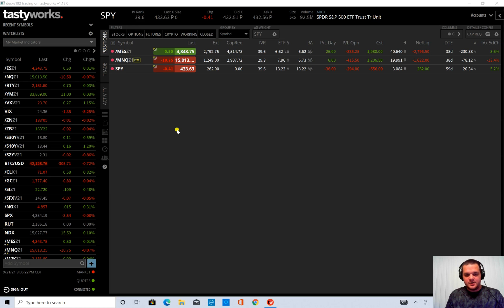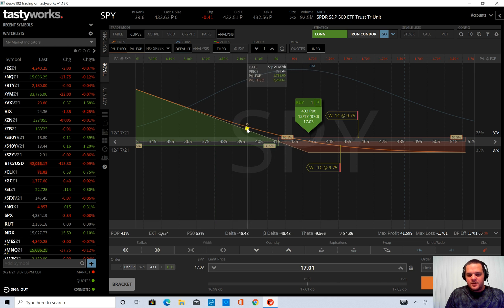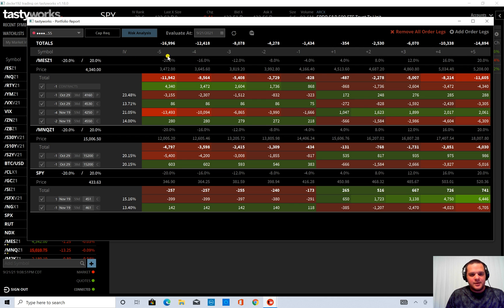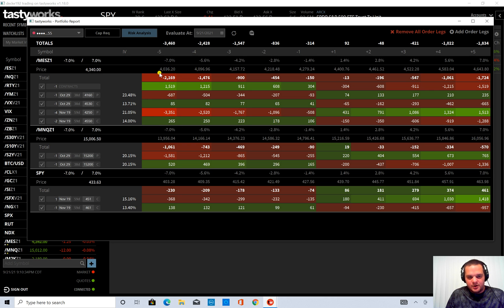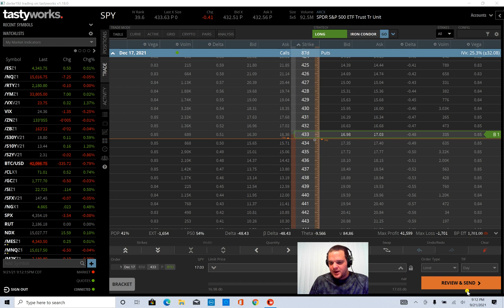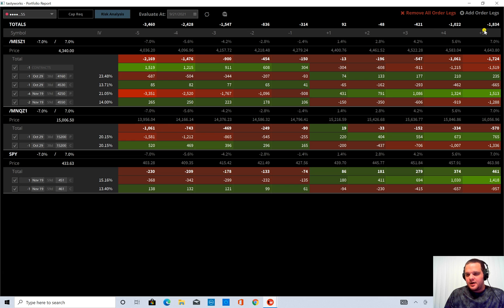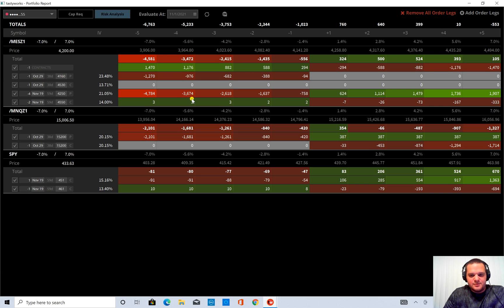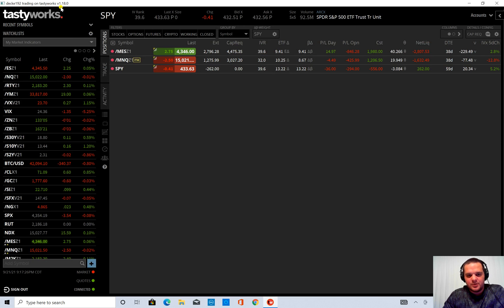Trading Portfolio Risk Analyzer Tool - tastytrade Platform - New Feature!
In this video I show the awesome new feature of the portfolio risk analyzer.  It is a way to stress test your portfolio as a whole to see how it will react and perform to a market crash or market rip.  You can customize various settings such as the date, price, and add new potential orders.  tastyworks will be updating the analyzer tool to make it even better in the future!

To join our trading community you can join our private discord server with the Gold membership at this link:

Subreddit: r/IncomeOptionsTrading